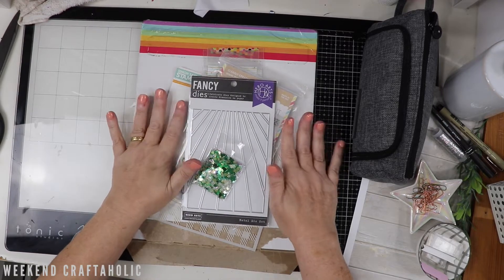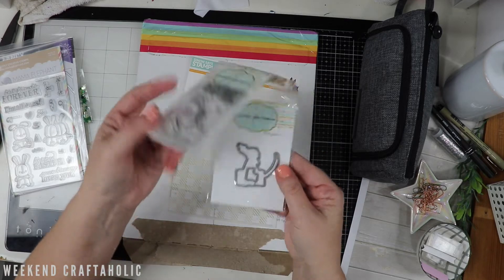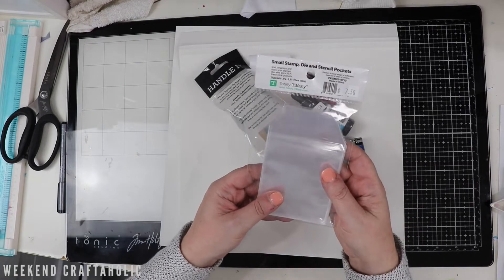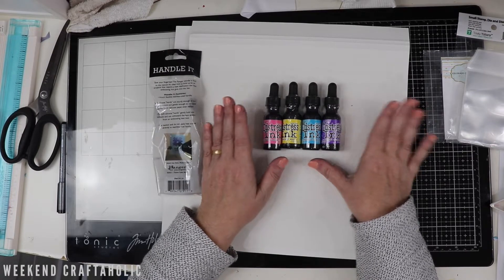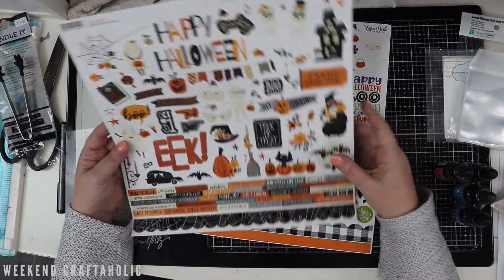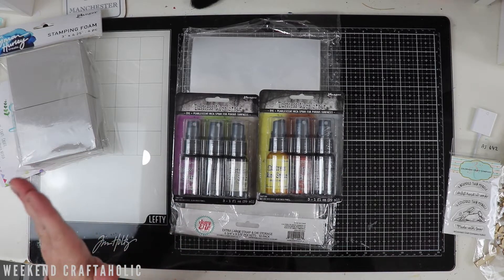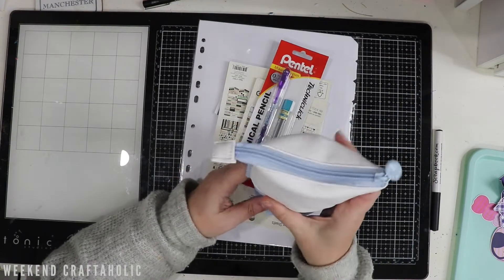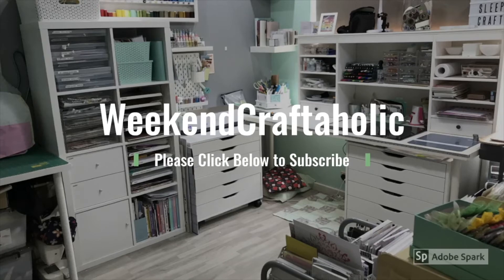Craft Haul || August 2022 || OfficeWorks / Love of Scrap / Crafties / FB Destash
See below for further info/links

PRODUCT LINK

I appreciate and thank you for watching my video, subscribing, liking as well as those who purchase craft supplies using my affiliate link - all of these things help to support and allow me to continue sharing my crafting love with you. Interested in another way to support me?